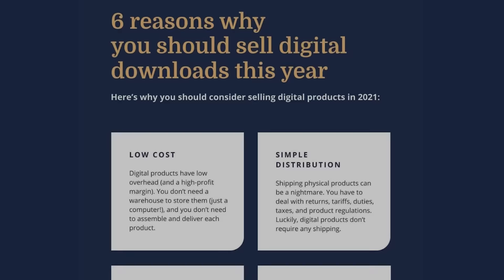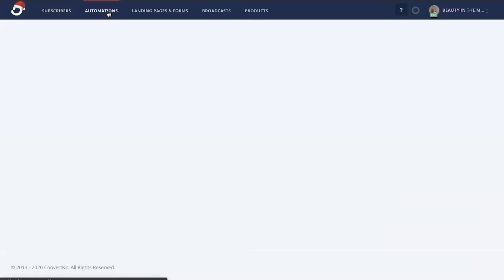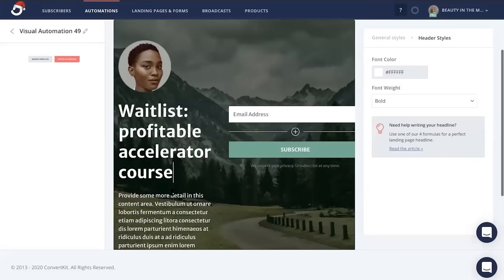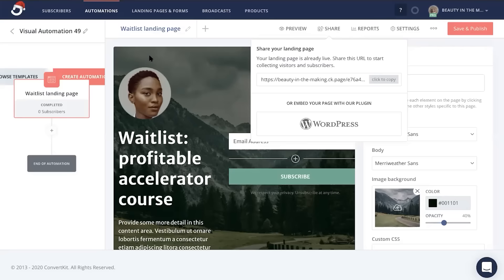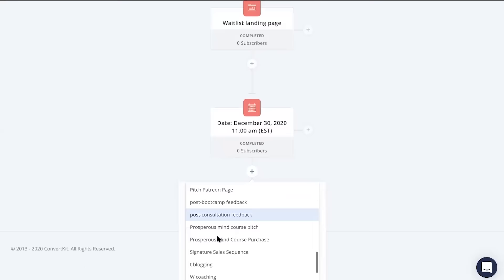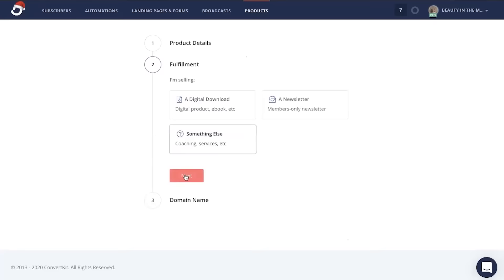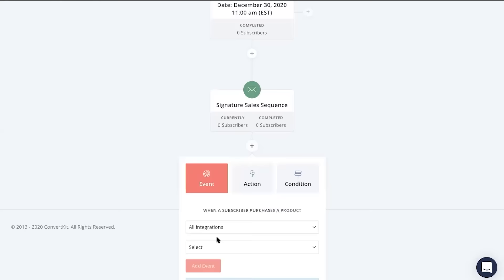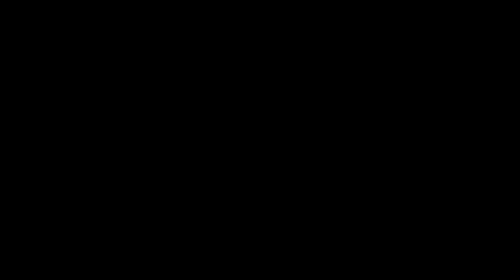How to scale your business by selling digital products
As a creator you’re likely doing all things… building products, content creation, social media marketing, customer service… sounds like a lot.

It’s time to stop trading time for money and learn to scale your business by selling digital products.

Adding products to your offerings doesn’t have to be stressful. In this video, you’ll learn the benefits of selling digital products, types of digital products you can create, and how to easily start selling those digital products with ConvertKit Commerce today.

To read our full article on selling digital products, head